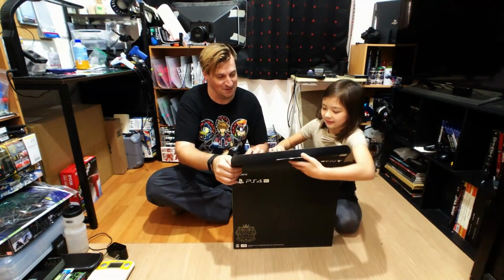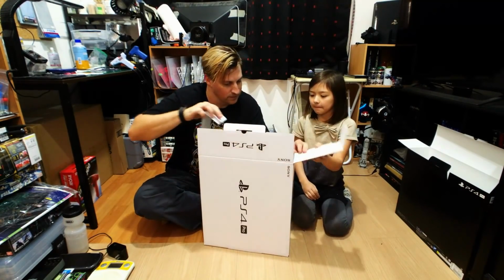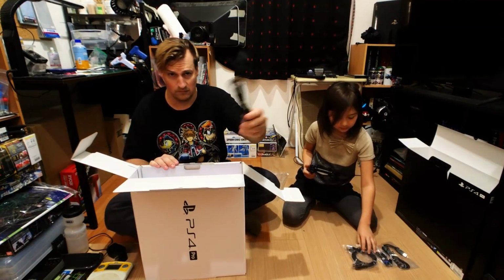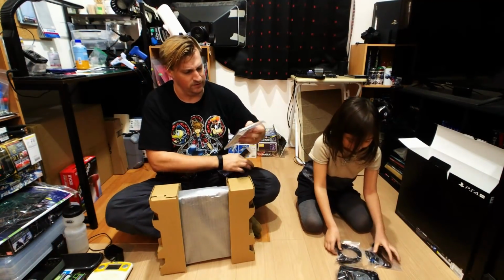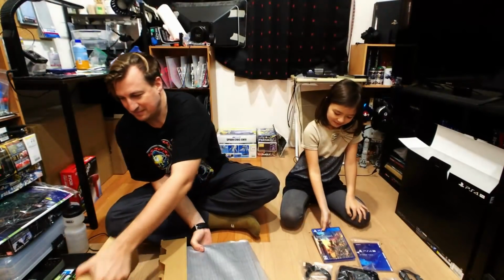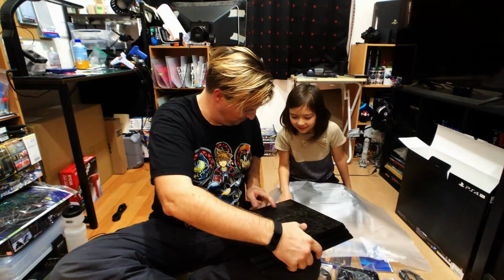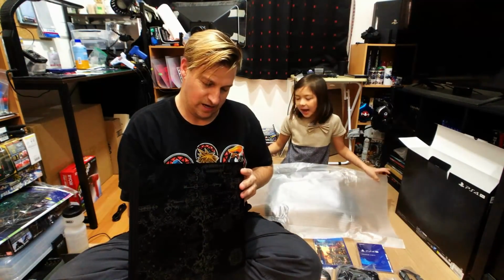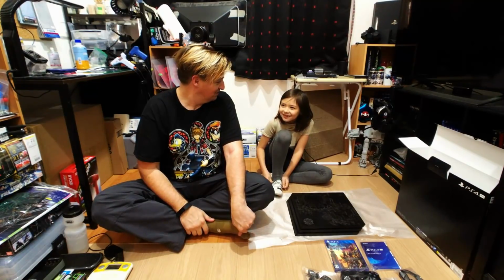Kingdom Hearts III PS4 Pro (Japanese) unboxing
I started my channel doing Japanese limited PS3 unboxings on there release day and then I would sell them to people in the States or UK. I stopped doing them because our Japanese yen to USD rate  went very low and I was losing money. I would have had no problem breaking even. So when I went to my local store and they had the KHIII limited edition PS4 Pro I had to pick it up for old time sake. If you have an question please ask below.